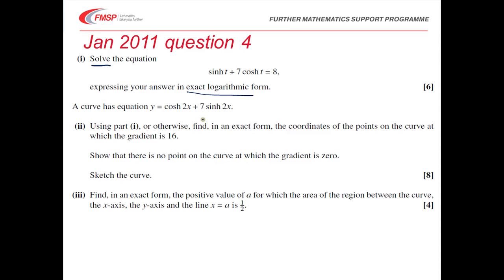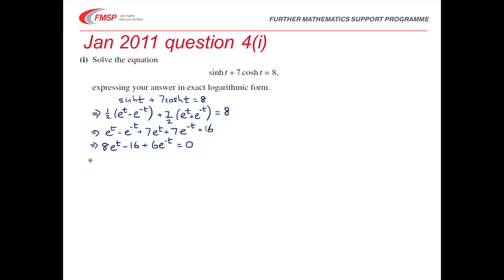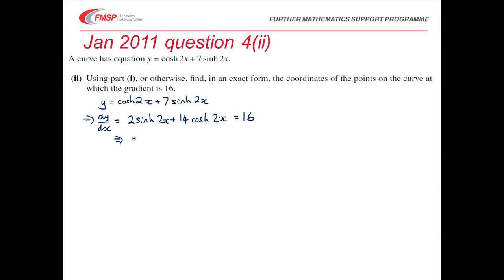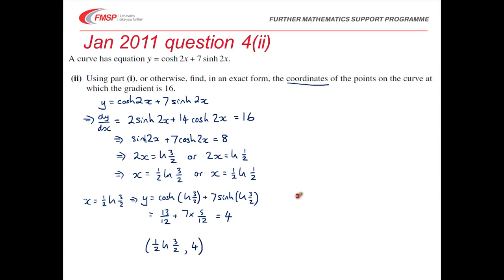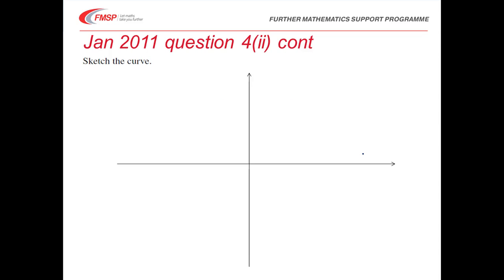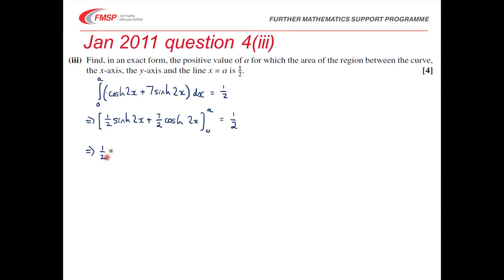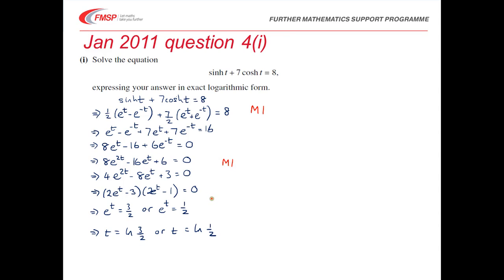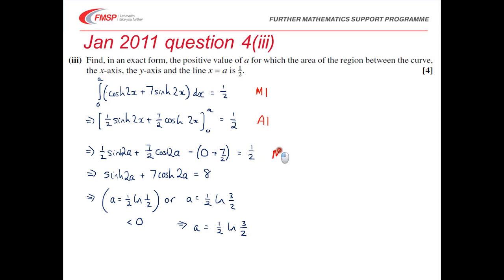FMSP Revision: MEI FP2 Jan 11 Q4